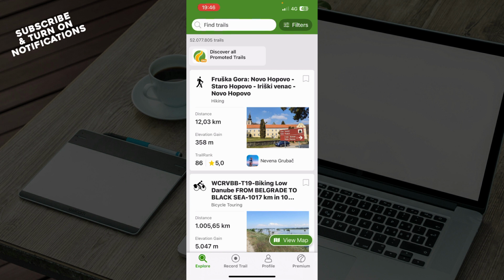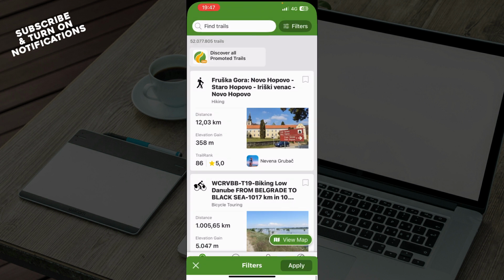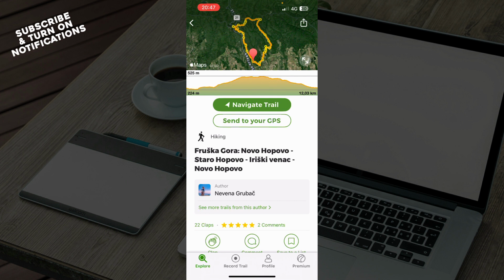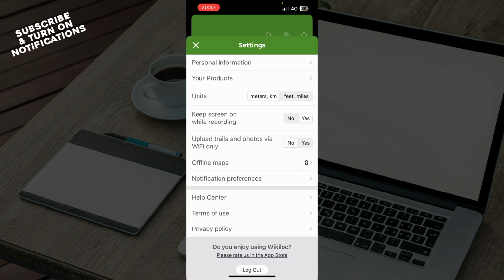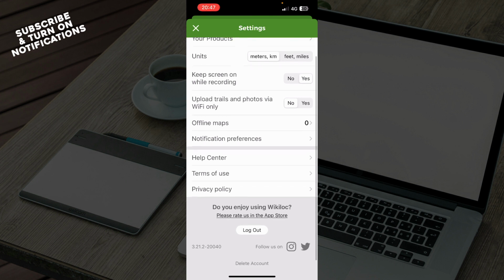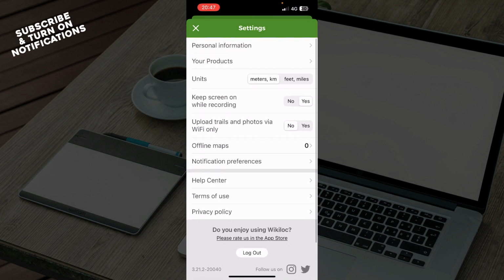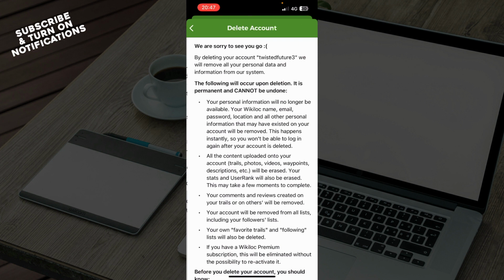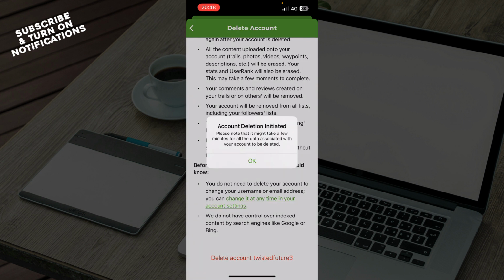How To Delete Wikiloc Account (Easiest Way)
In this video I will show you How To Delete Wikiloc Account. It would be good if you watch the video until the end so that you don't miss important steps.